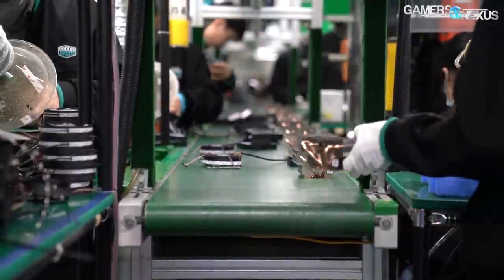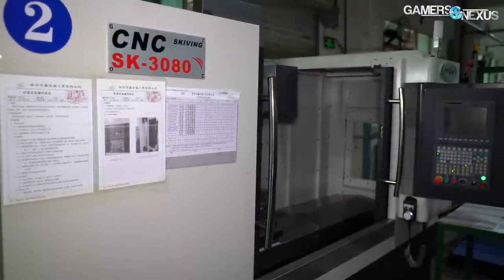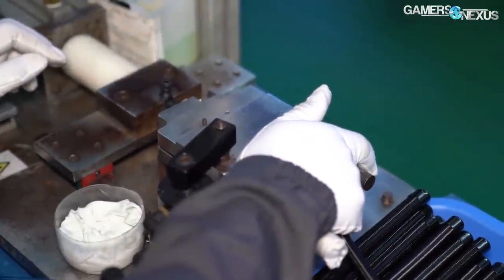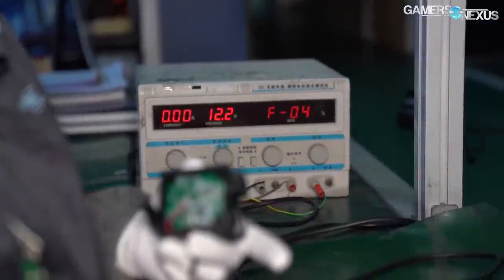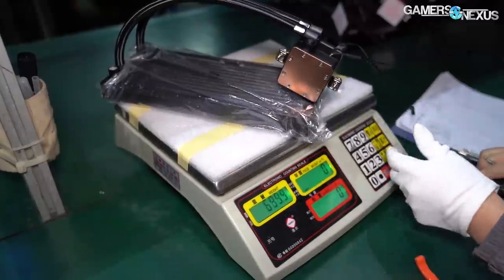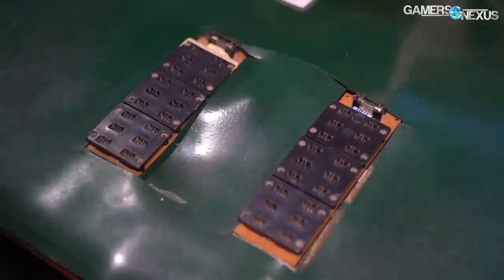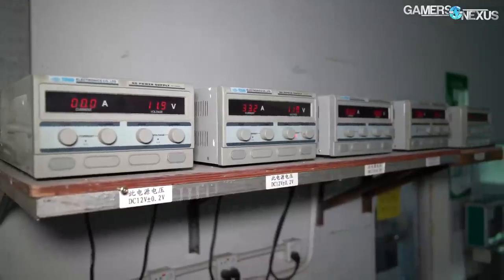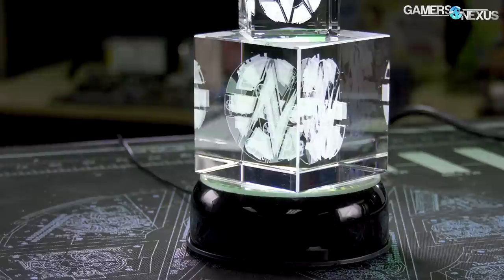How PC Liquid Coolers Are Made | China Factory Tours (Cooler Master & DeepCool)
This factory tour shows how computer water coolers are made, focusing on DeepCool & Cooler Master liquid cooling factories in Shenzhen & HuiZhou, China.
Ad: Buy Sennheiser's PC37X on Massdrop

Computer liquid cooling is made with a complicated manufacturing process. Skiving machines are needed to make the microfins in coldplates, CNCs are used for custom radiator mounting work or heatsink prototyping, manual work is needed for pump and tube assembly, and multi-hour burn-in tests are required to ensure the products pass quality control. Leak testing is also done to try and isolate any leaking liquid coolers prior to release to public, with special air leak testing machines used for this process.